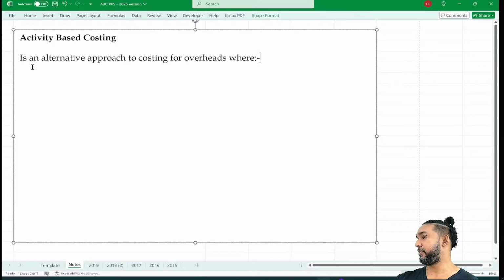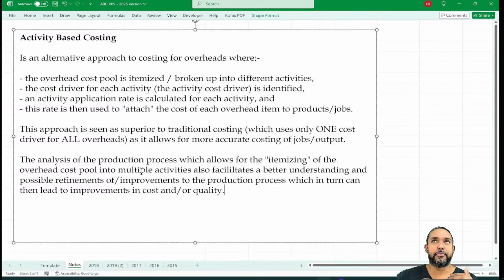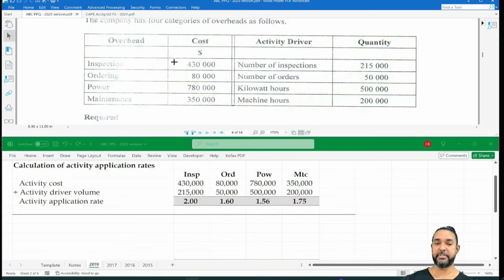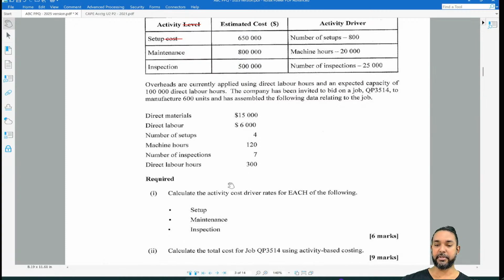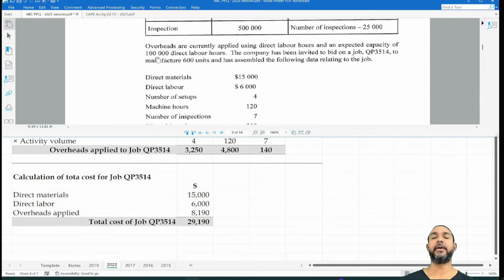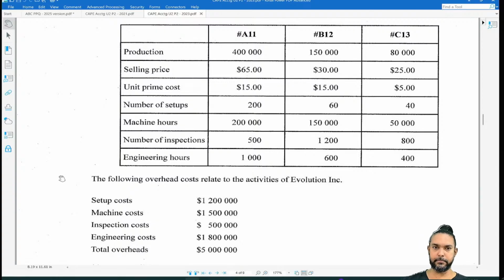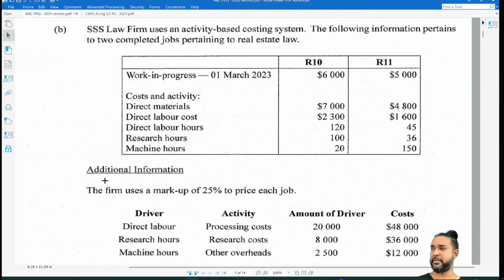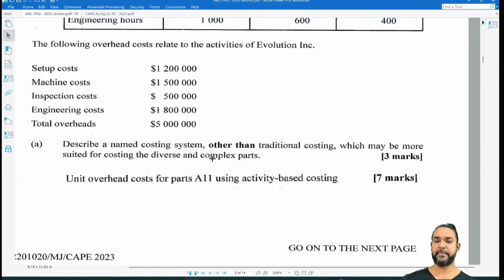2025 01 18 - CAPE Accounting Unit 2 - Activity Based Costing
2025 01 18 - CAPE Accounting Unit 2 - Activity Based Costing